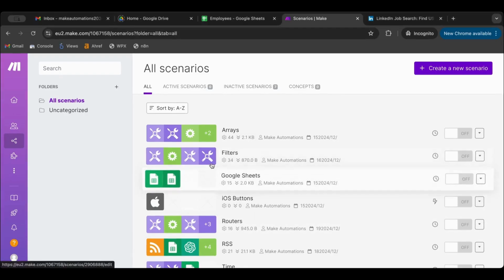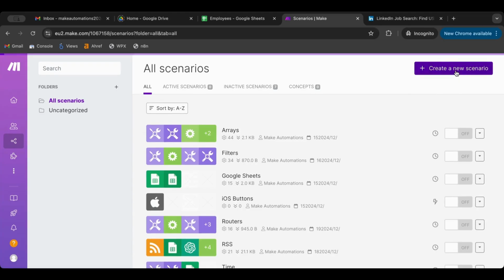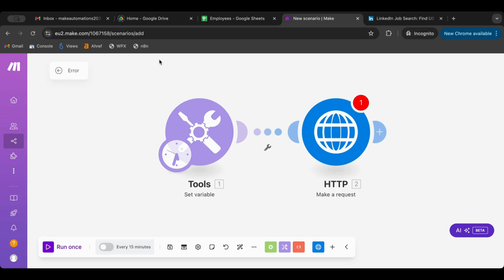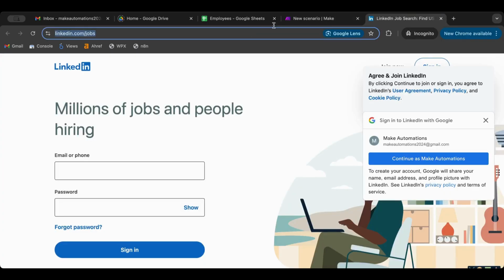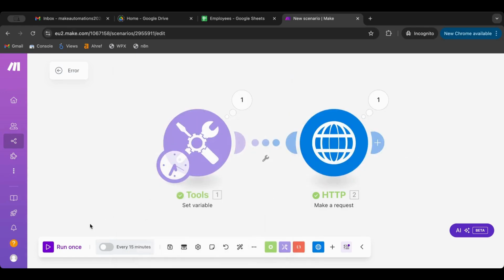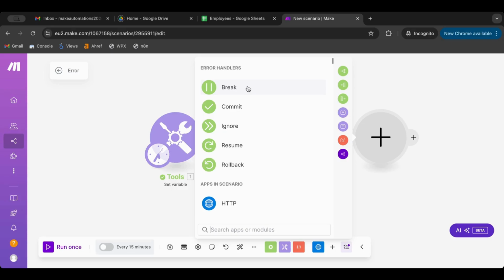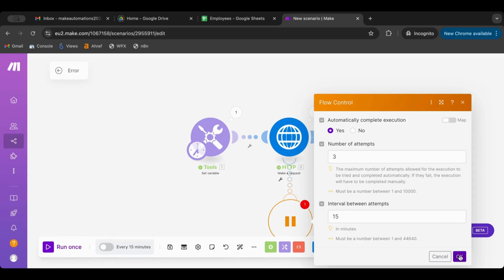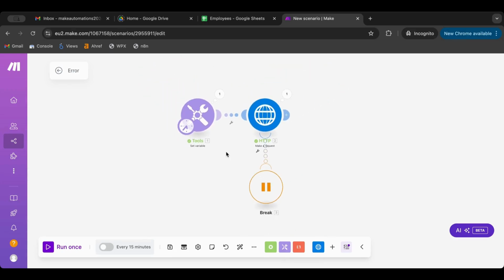Error Handling in Make.com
Save your automations from stopping using Error handlers in make.com.
Learn how to use Error Handlers in your automation.

⏱️ TIMESTAMPS
00:00 - Why error handling matters
00:34 - Prevent scenario deactivation
01:24 - What is an HTTP request
02:09 - Common HTTP errors & limits
02:45 - Testing with LinkedIn URL
03:28 - Use variables in HTTP requests
04:10 - Add & types of error handlers
04:57 - Configure retries & intervals
05:35 - Enable error handling settings
06:14 - Best practices for error handling
06:53 - Summary & closing remarks